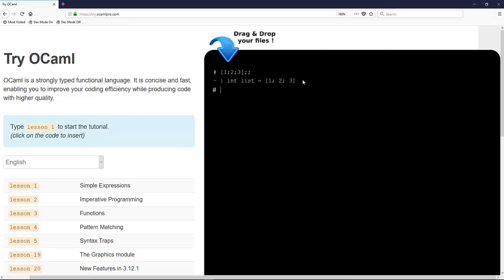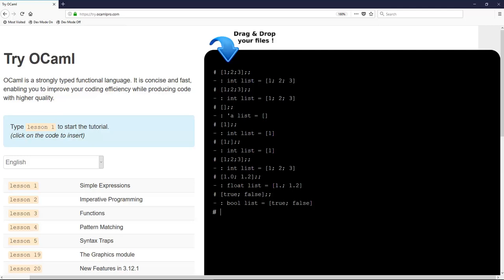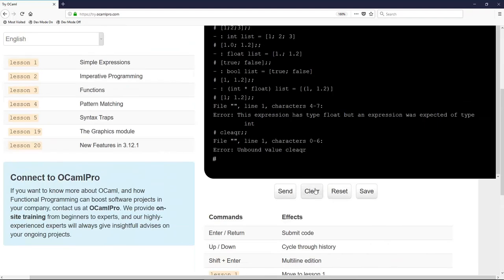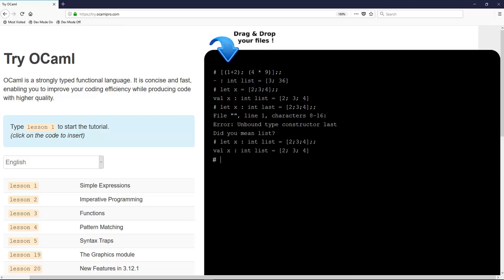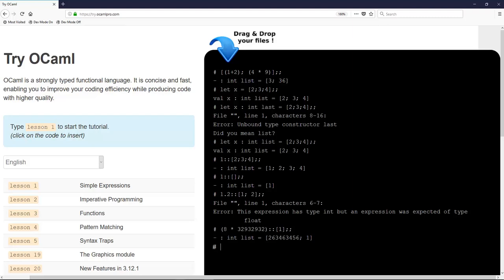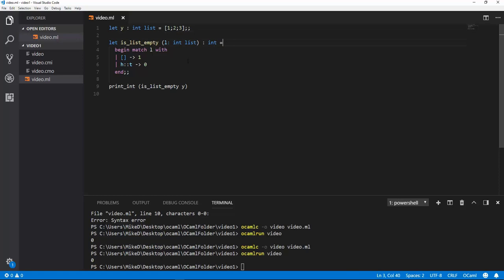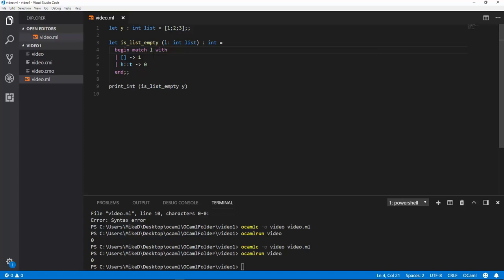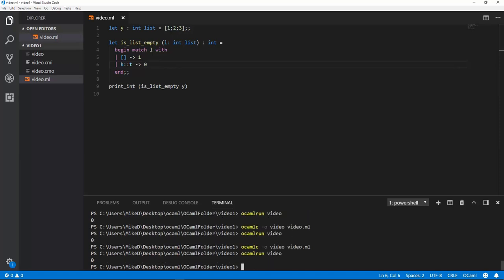Beginner OCAML Tutorial - 8- Introduction to Lists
In this video, we start going over lists in OCAML